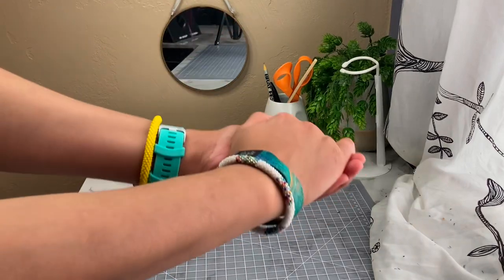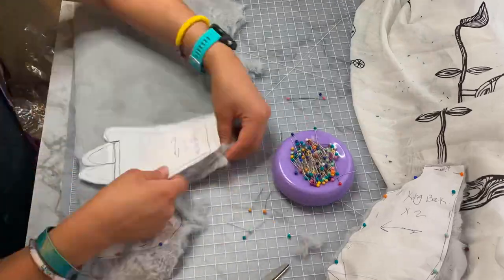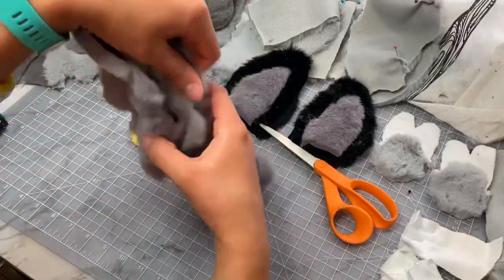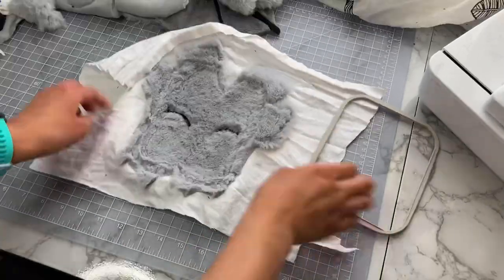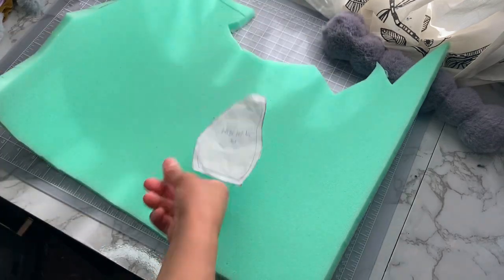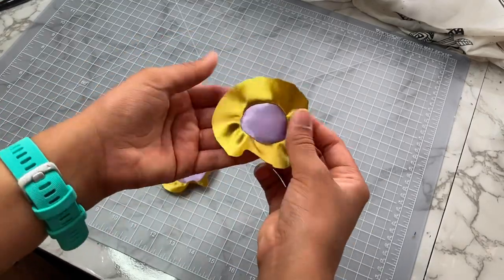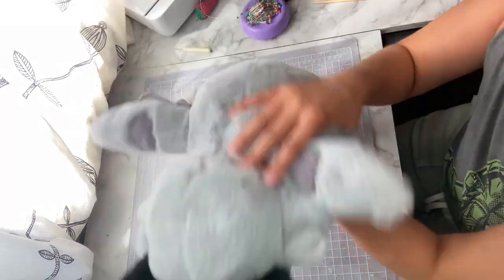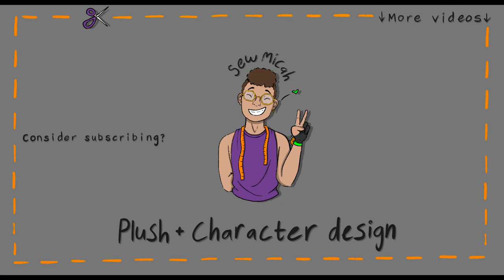Make a plushie with me! | 💜🦇Designing a bat OC plush from scratch!🦇💜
Today we’re making something extra special! We’ll go from sketch to final plush as we design a character from scratch and turn it into a huggable cuddly plushie!

The character we’ll be making is Yesper, a bat like temple guardian who’s always down for a little fun!💜🦇